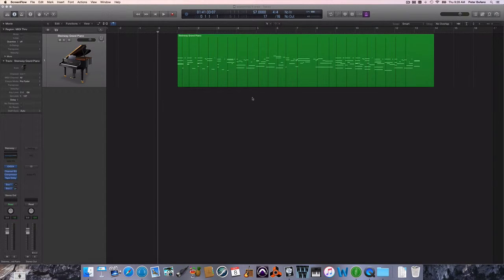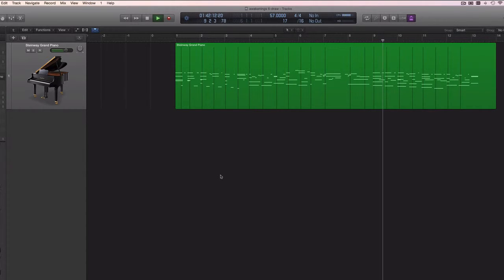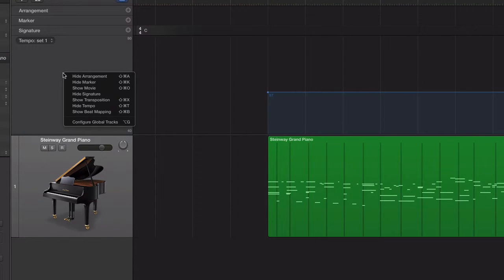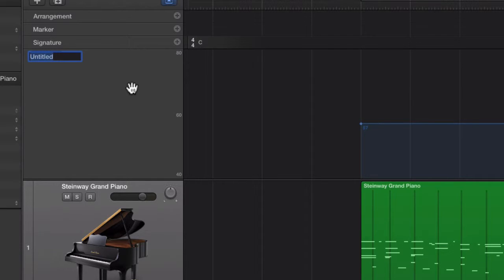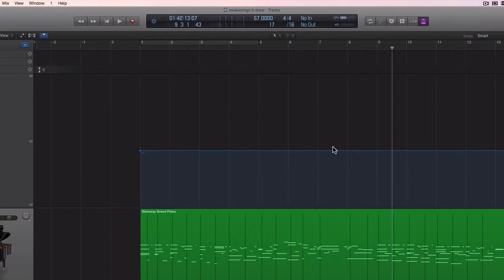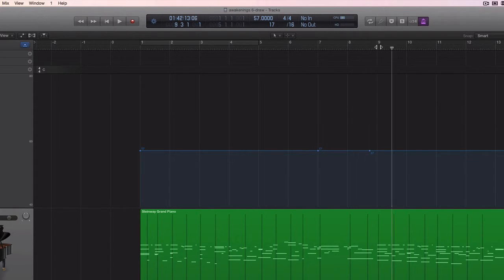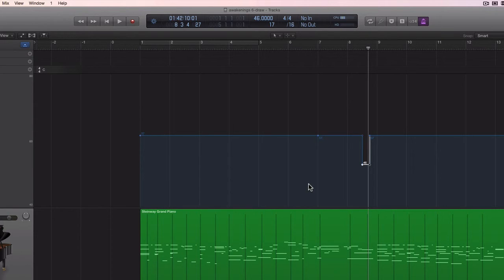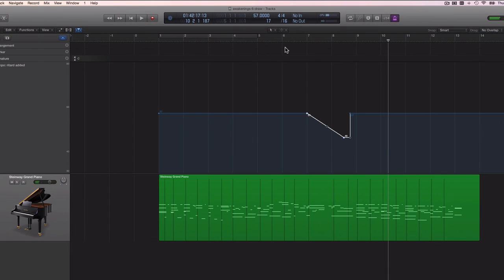Drawing In Tempo - Logic X 10.2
I'm editing the tempo track to give this song some more feeling.